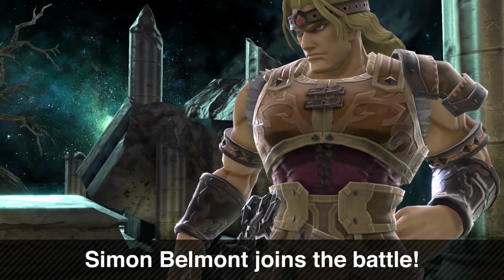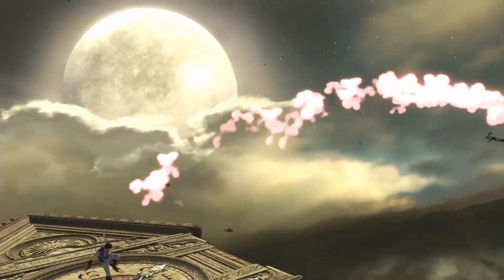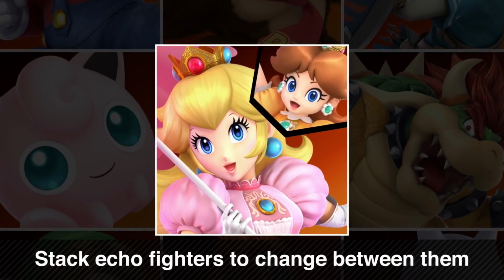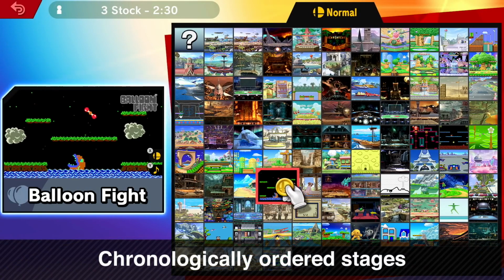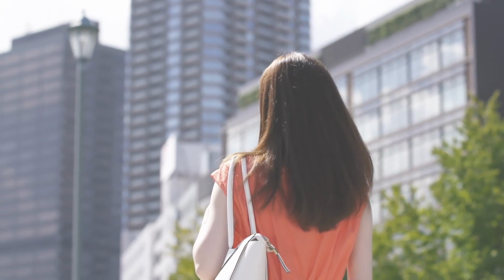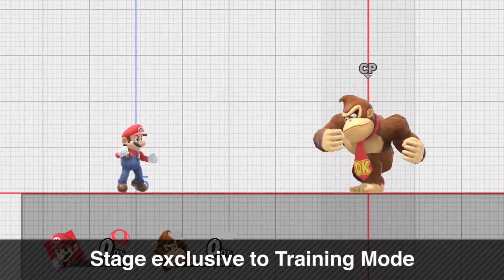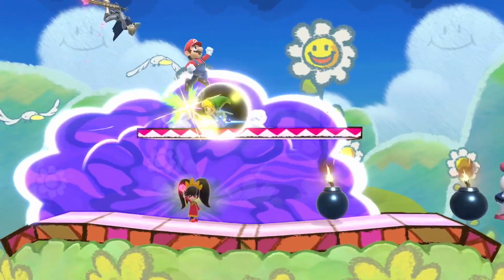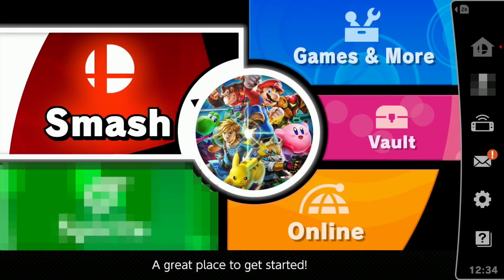Super Smash Bros. Ultimate》Direct！全新玩法 全新角色登场！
在刚结束不久的《Super Smash Bros. Ultimate》Direct中，官方公布了游戏的全新内容！全新角色Castlevania主角Simon和多名角色宣布参战！就连雄火龙将会在游戏里登场！本作将会有103个战斗场地，曲目高达900首，NS还可以当做音乐播放器！

推出平台：NS
推出时间：12月7日